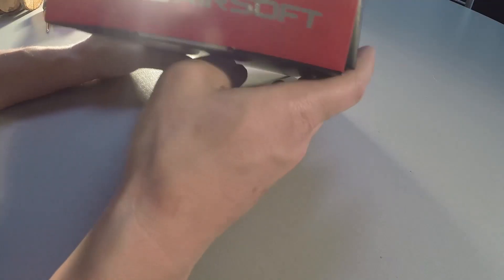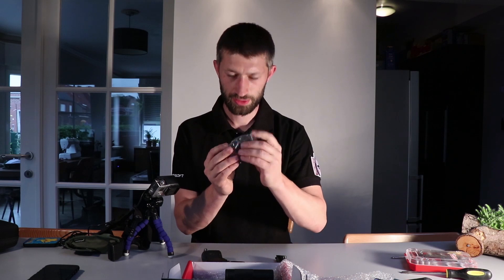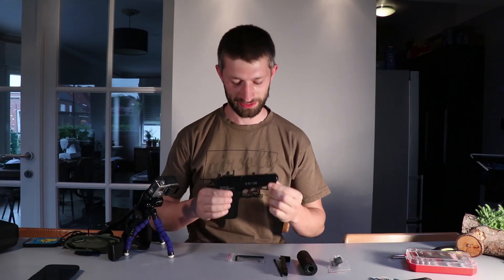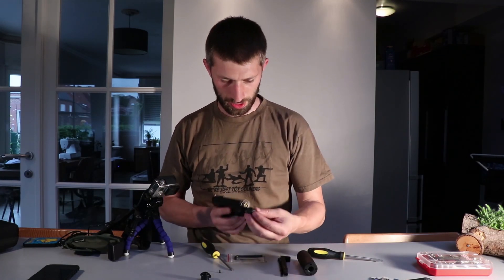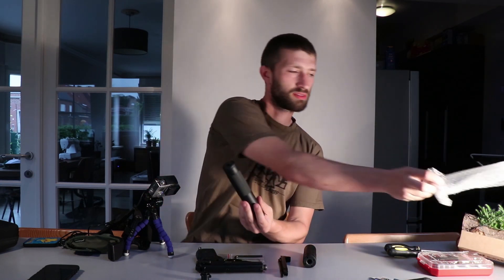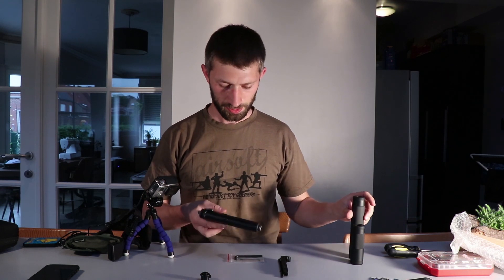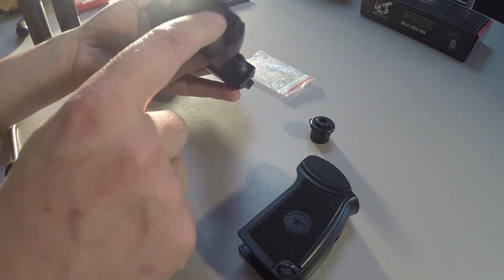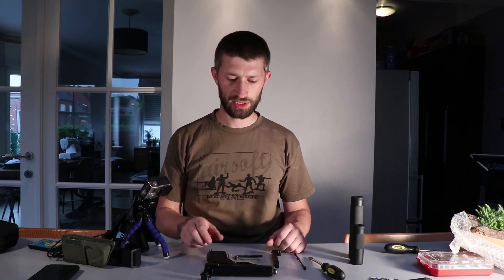ICS BLE-PM2 Makarov - Unboxing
What is in the box when you receive a ICS BLE PM2 (Makarov)?
I also show you what the difference is between the short and the long silencer and how the CO2 thing works.

This video is an older video that I brought over to this channel to complete the series. The video has been made in 2019.